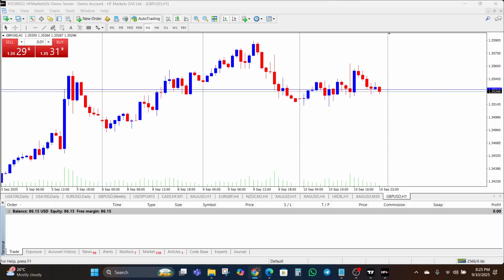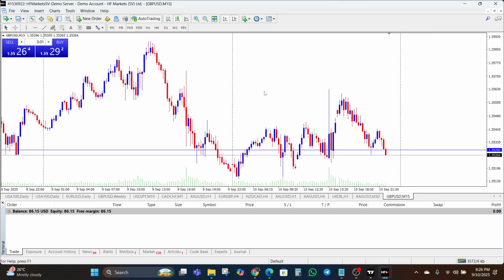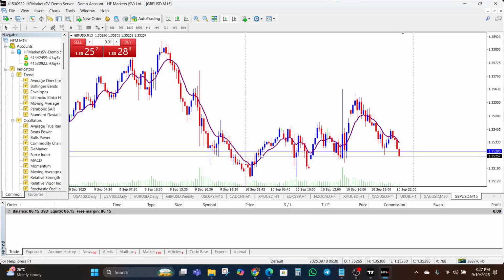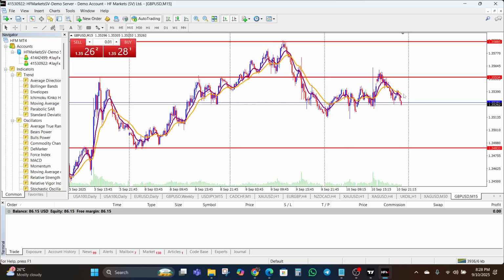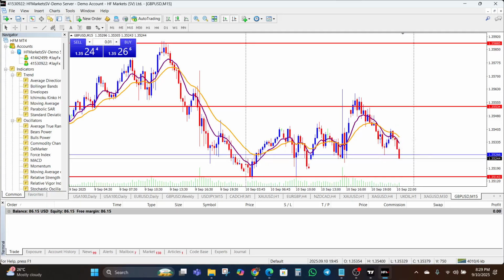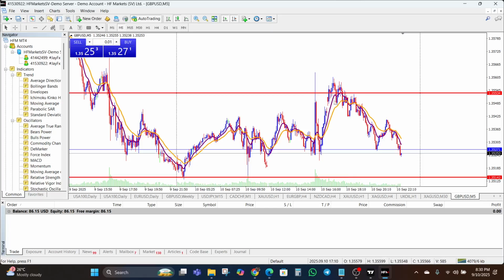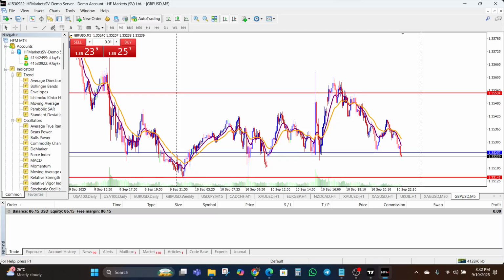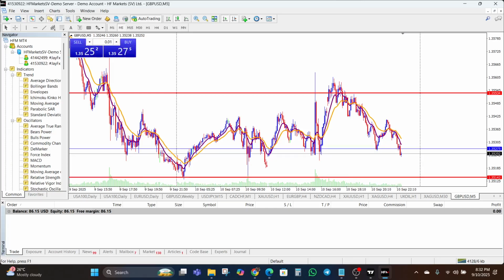Best Scalping Strategy for Small Accounts – Step by Step Guide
Finding the best scalping strategy for small accounts can be challenging, especially if you’re just starting in forex trading. Scalping is all about making quick decisions in fast-moving markets, and having the right approach is key to staying consistent.

In this video, we’ll go step by step through the best scalping strategy for small accounts. You’ll learn what scalping really is, why it suits smaller accounts, and how to set up your charts to take advantage of short-term price movements.

We’ll cover essential tools like moving averages, support and resistance, and candlestick patterns. You’ll also see how to manage timeframes, entries, and exits to make your strategy efficient without overcomplicating things.

Finally, we’ll discuss how to maintain discipline, control risk, and avoid common mistakes traders often make when scalping with smaller accounts.